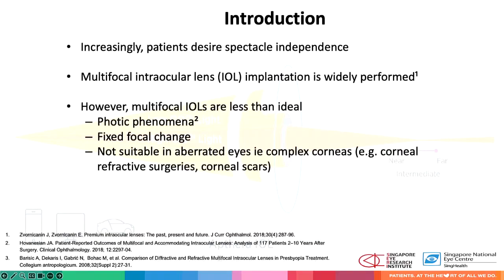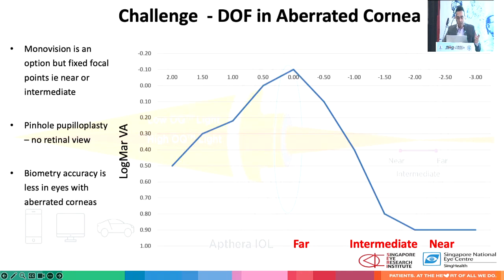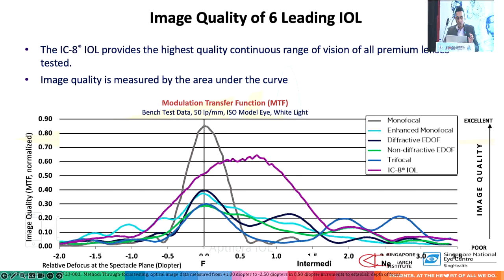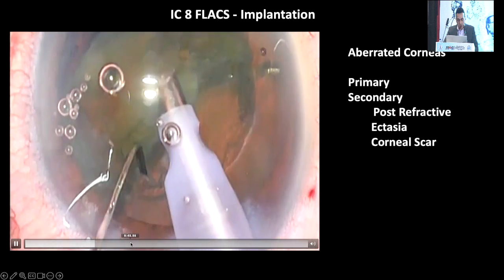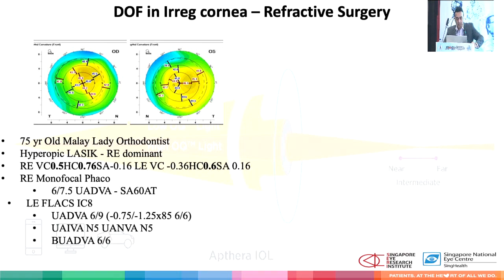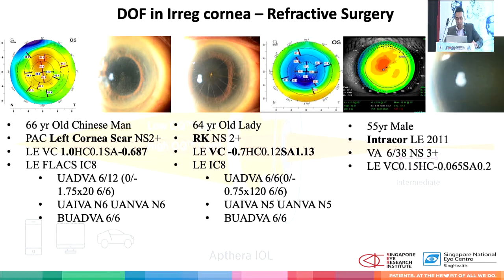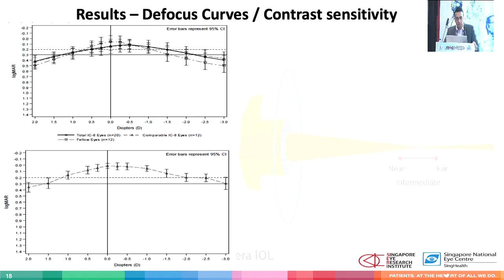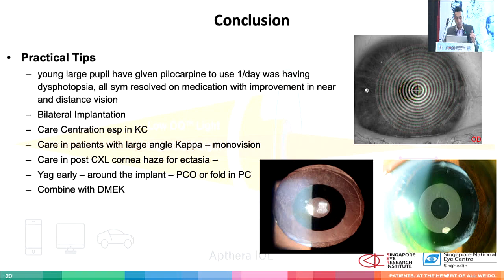AIOC2024 GP145 Topic Assoc Prof Jod Mehta Presbyopia management in eyes with irregular corneas